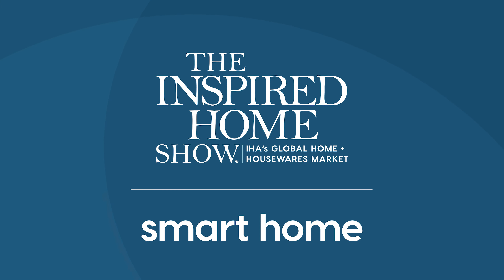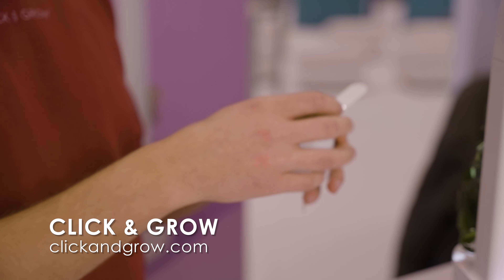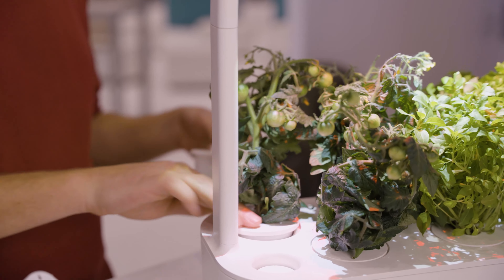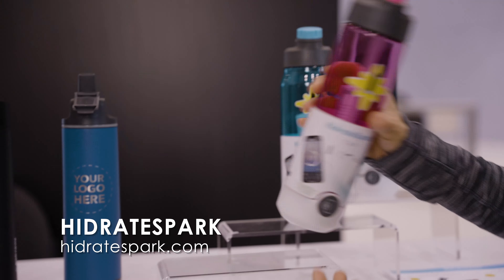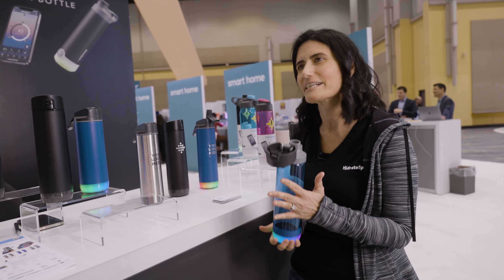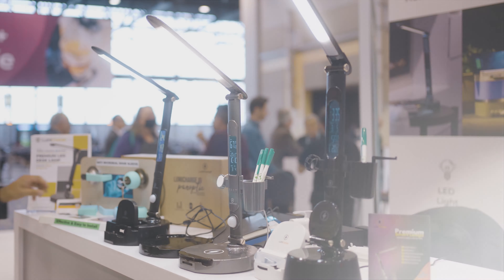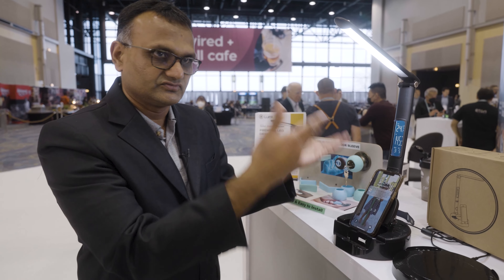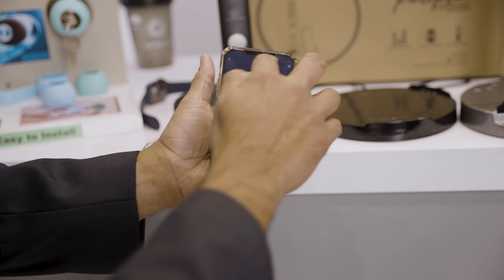The Inspired Home Show Demos - Smart